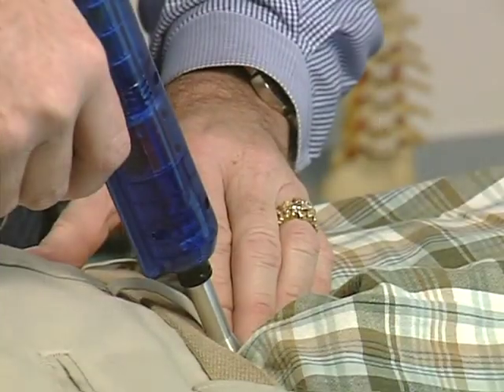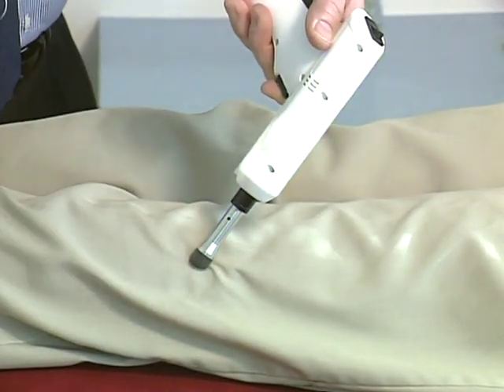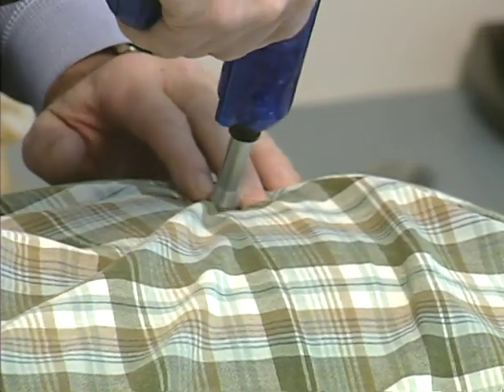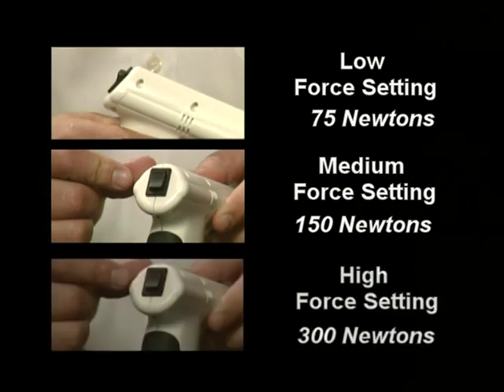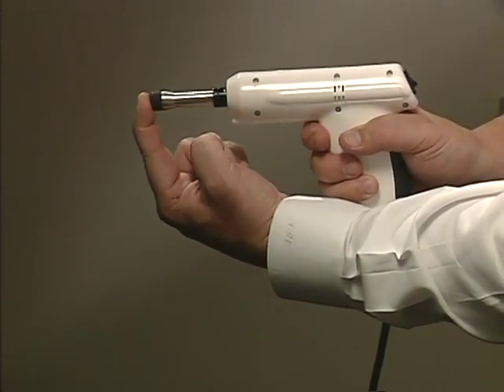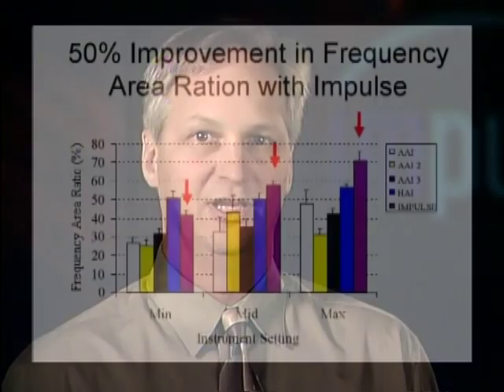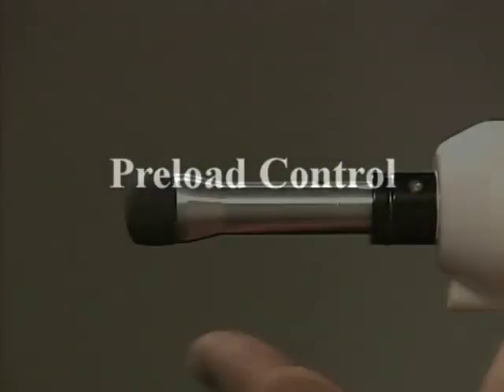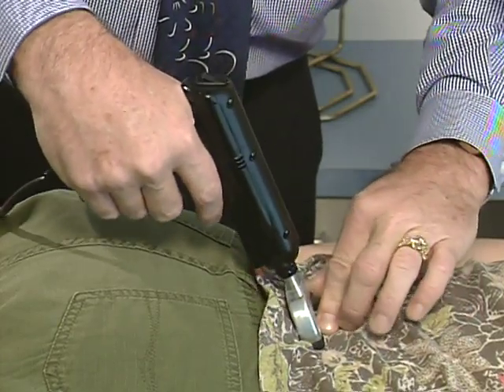Introducing Impulse®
Join the leading authorities and most published authors in the field of instrument adjusting today. Dr. Chris Colloca and Dr. Tony Keller, co-inventors of the Impulse iQ® Adjusting Instrument, and learn the features and benefits of this revolutionary chiropractic device.

This introductory download link is also included free with your instrument purchase.